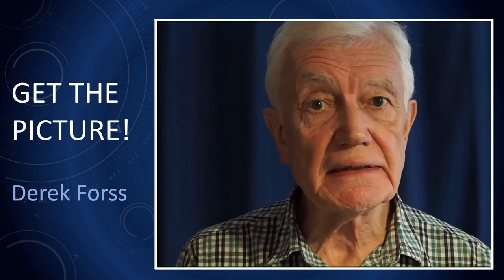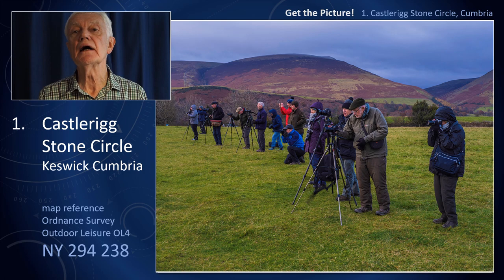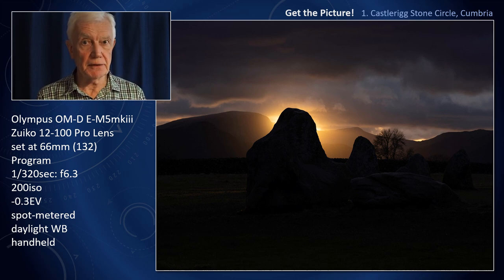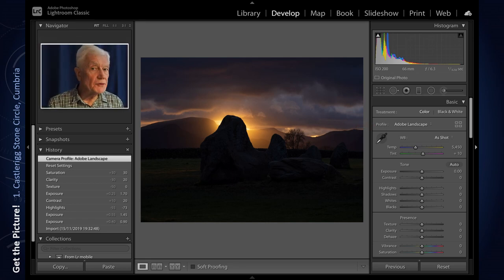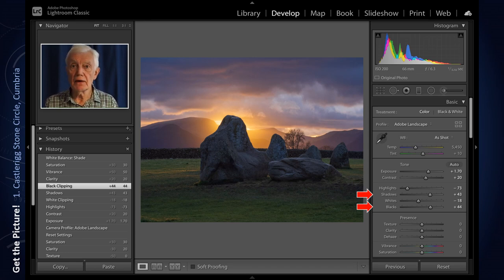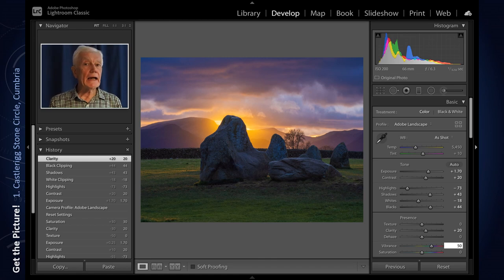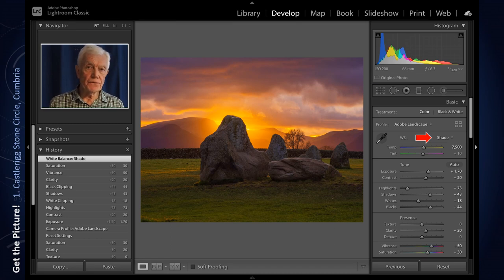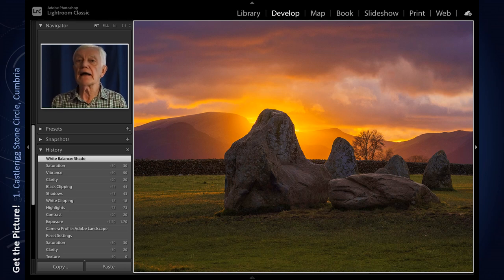Get the Picture - 1 Castlerigg Stone Circle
Start of a new series describing in detail the creation of a photograph from initial photography to the final image through post-production.